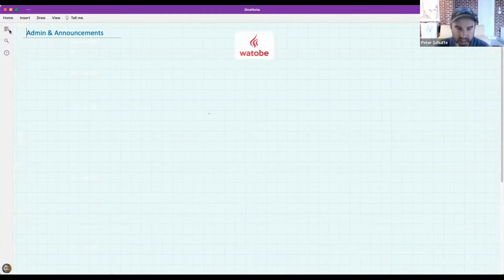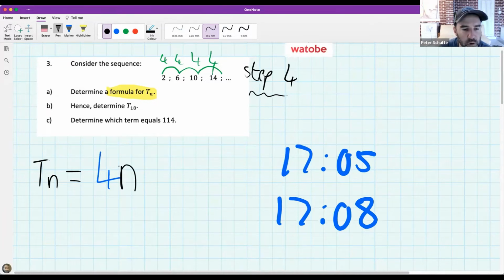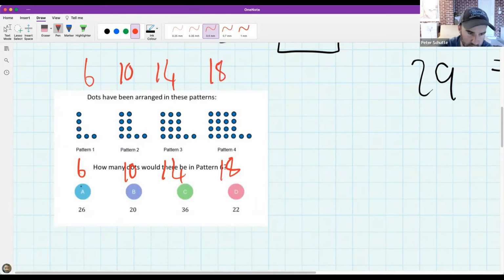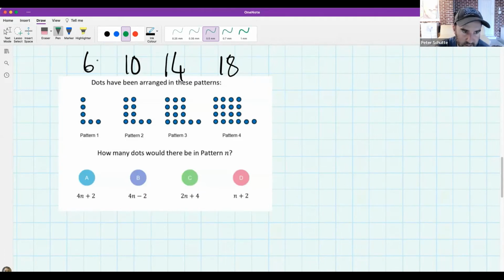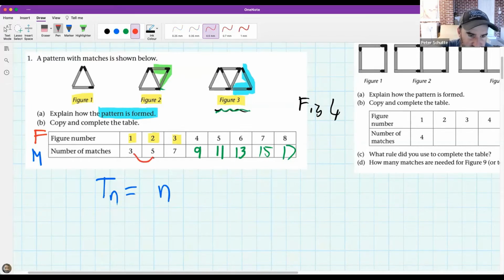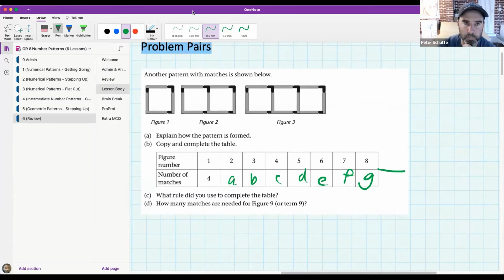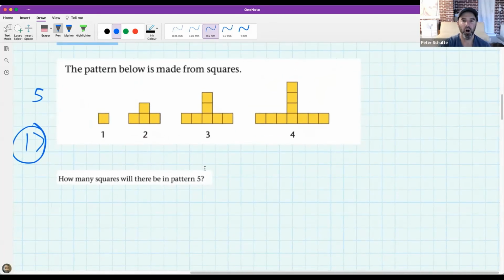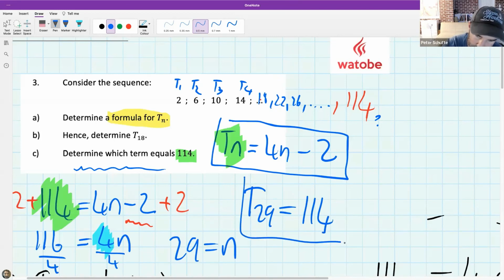Grade 8 - Number Patterns (reviewing numeric and geometric patterns)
Grade 8 | geometric | numeric | pattern | sequence | number |  term | rule | formula | n | value | Tn | position | picture |